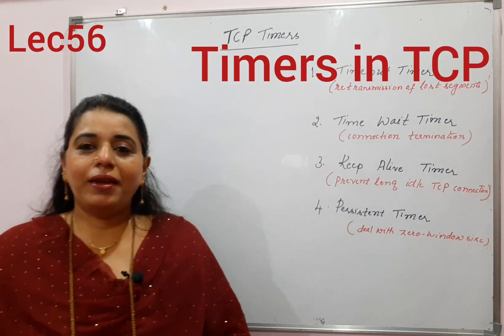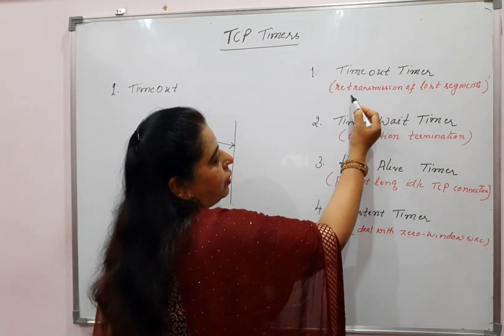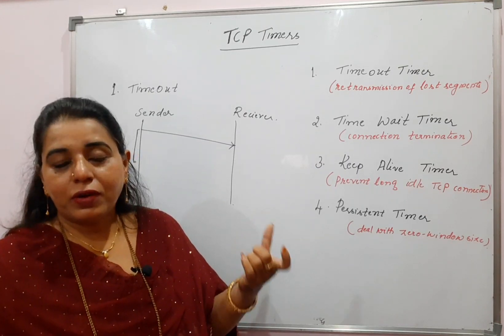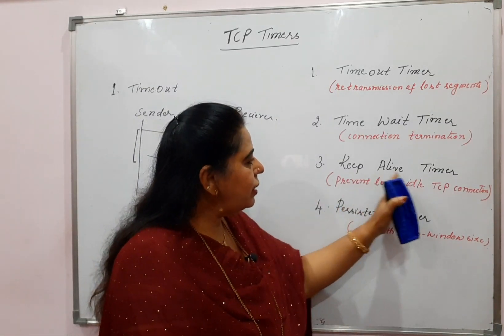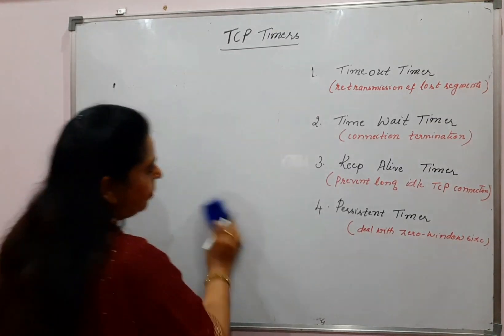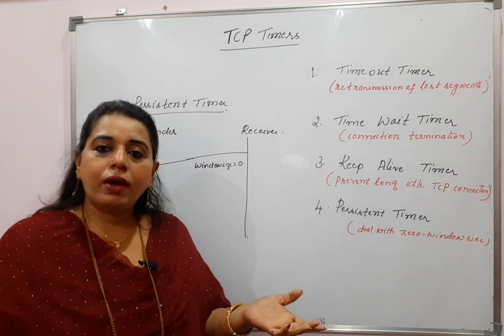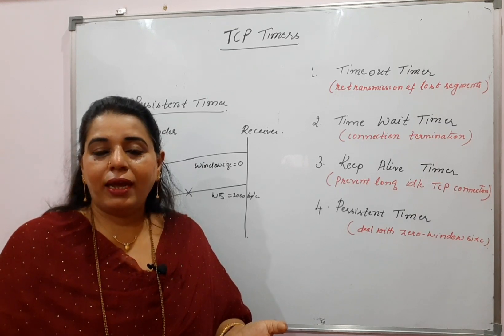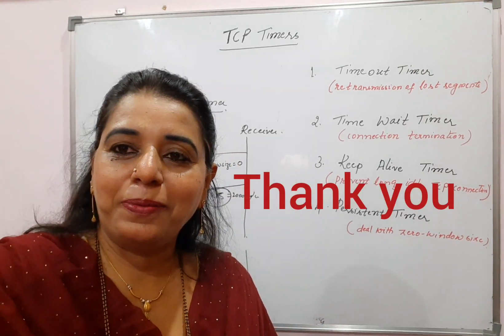Lec56-Timers in TCP | Computer Networks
Timers in TCP